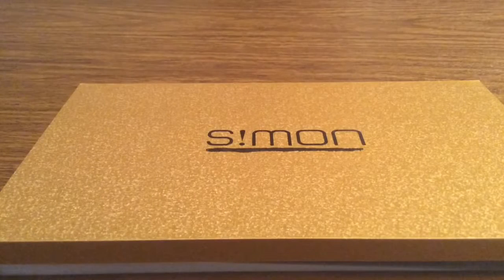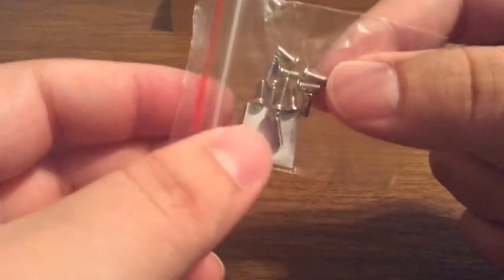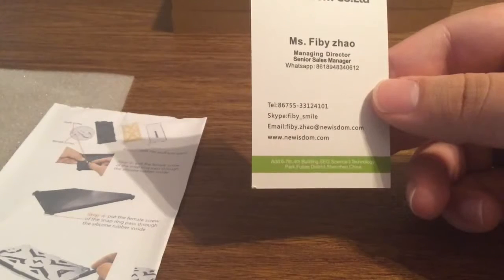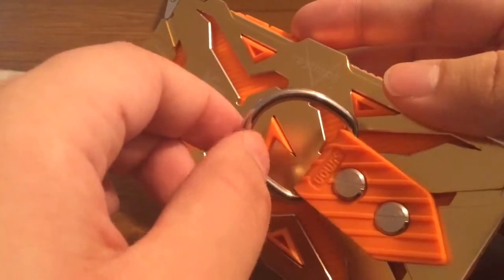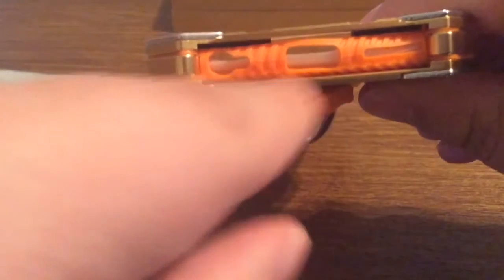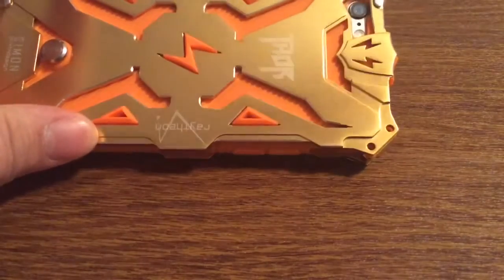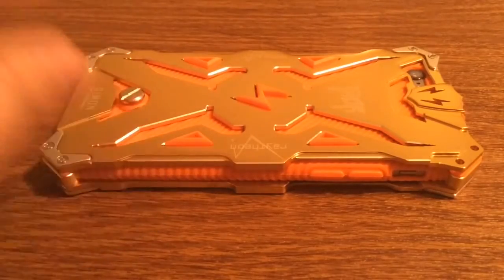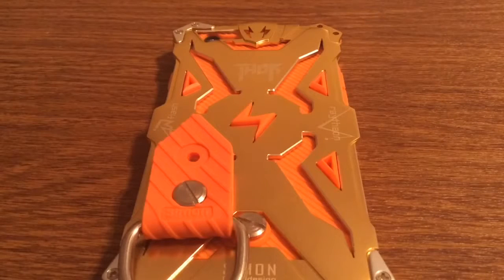NeWisdom Simon Sturdy shock resistant defender Metal Case for iphone 6-Review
Protects iphone 6 from bumps and scratches well and it looks like a premium and stylish case.Anti-slip from hands protection!
Buying Link: Amazon US
(4.7 inch)
Amazon UK
(5.5 inch)
(4.7 inch)